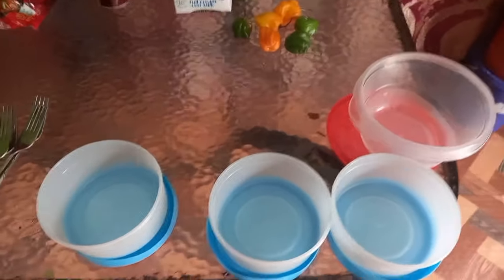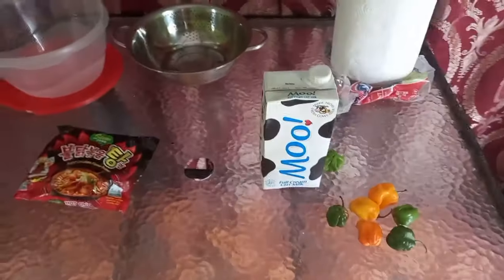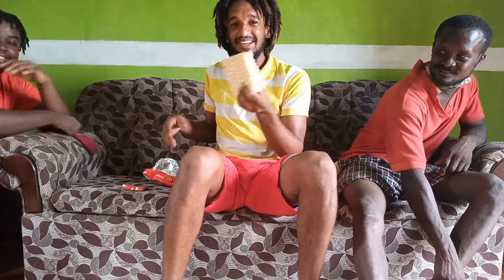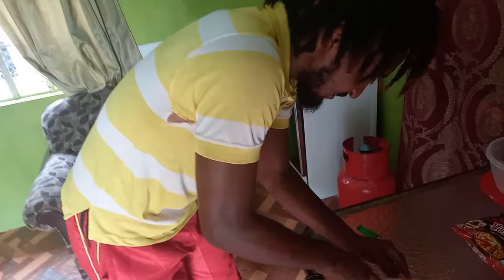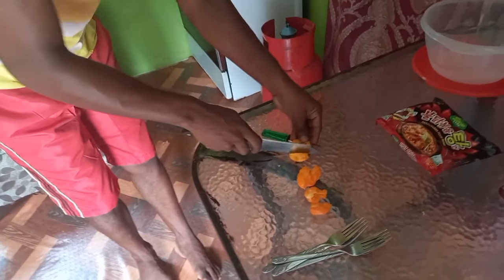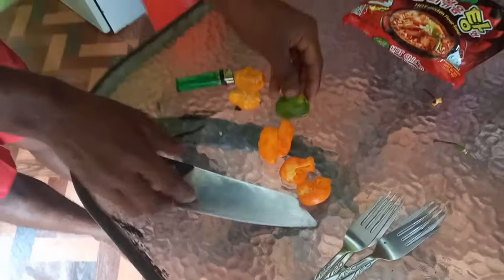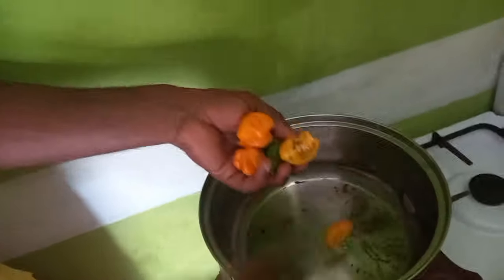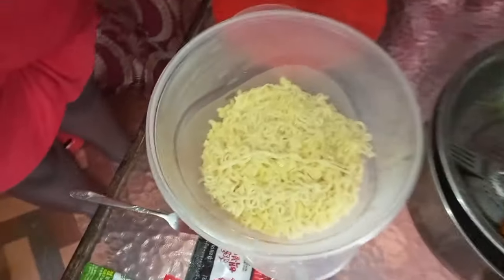2× Spicy noodles challenge 🥵🔥🌶| Gone wrong 🤕😢- Ep 39